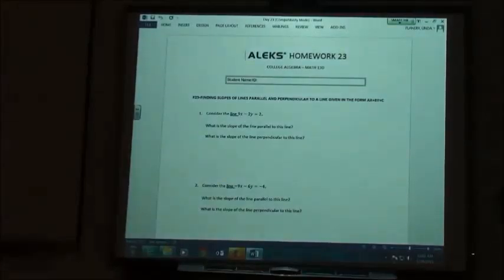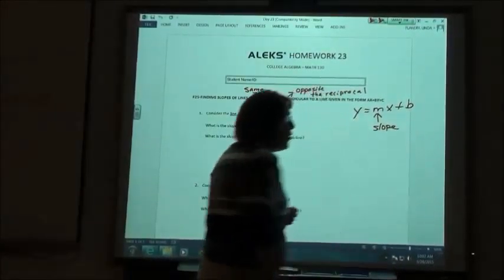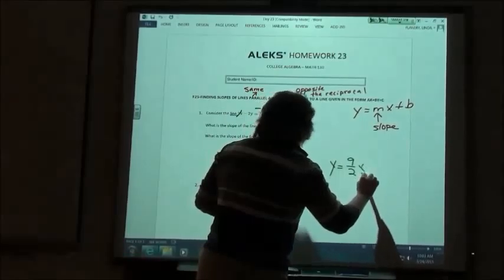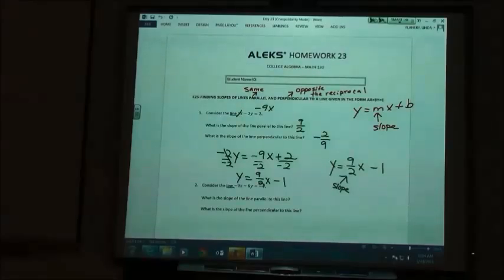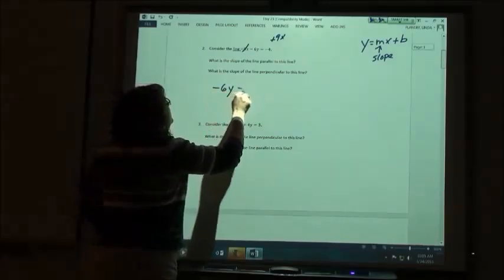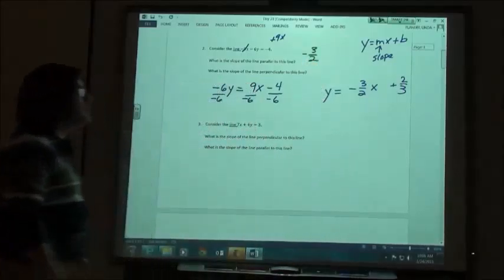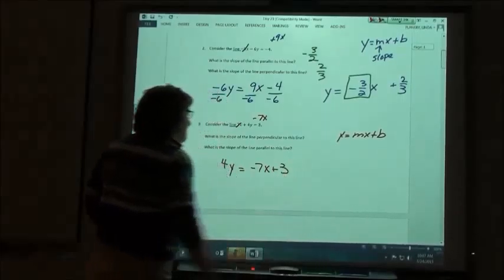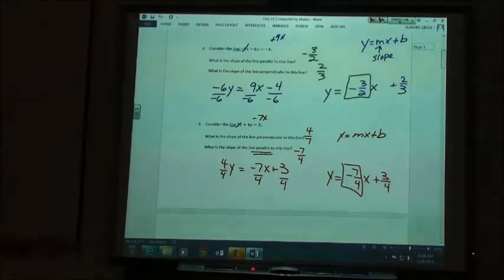F25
College Alg.